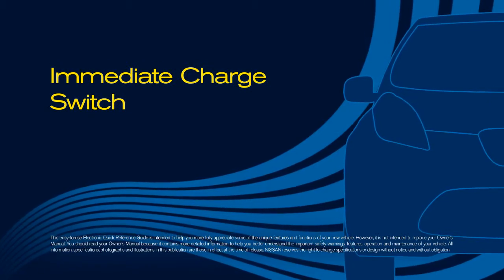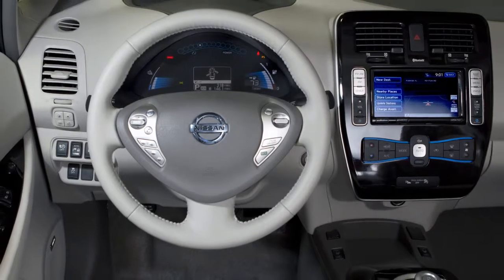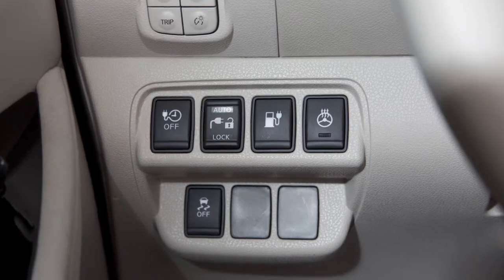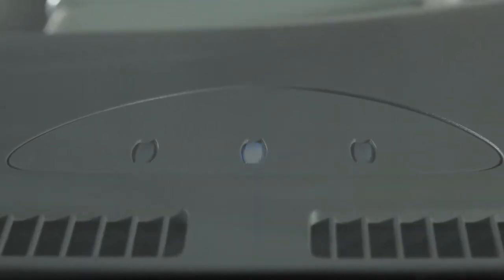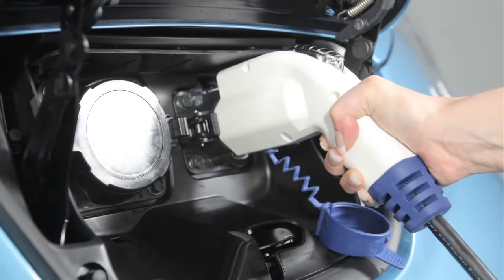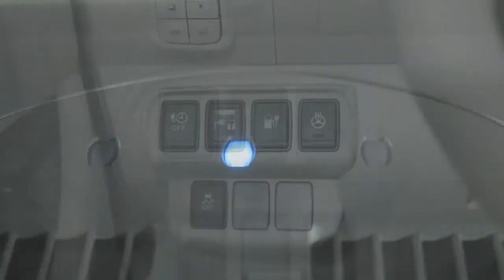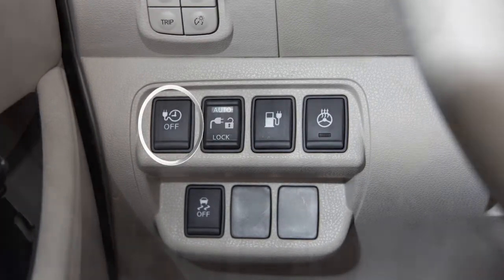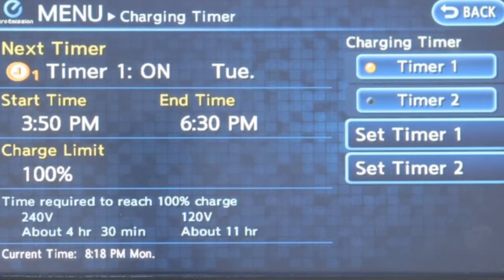2013 Nissan LEAF - Immediate Charge Switch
If you would like to charge the Lithium-ion battery without waiting for the preset timer, push the Immediate Charge switch while the Power Switch is in the OFF position. When the Charging Status Indicator light displays the Immediate Charge mode, connect either the "Normal" or "Trickle" charge cable to the vehicle. The "Immediate" charge will be available for 15 minutes before returning to the previous setting. To cancel the "Immediate" charge, push the switch a second time.

If charging is interrupted, the battery will automatically switch to the "Timer" charge. If you would like to restart the "Immediate" charge operation, you will need to push the Immediate Charge switch. Then connect your charge cable. If the "Timer" charge is not set, charging operation will automatically be set to "Immediate" charge.